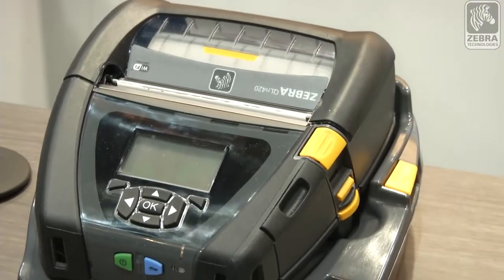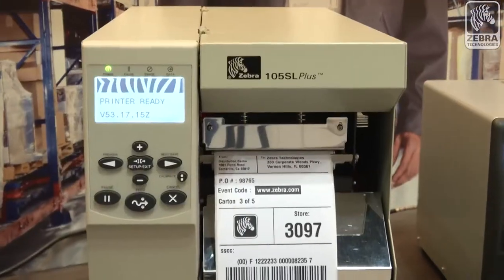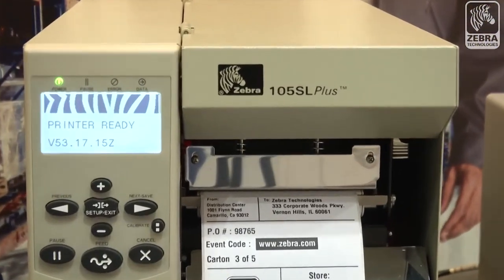Zebra's Latest Barcode Labeling Solutions Help You See More and Do More